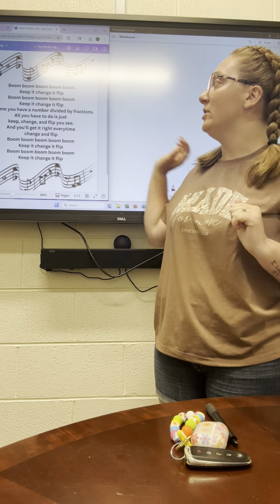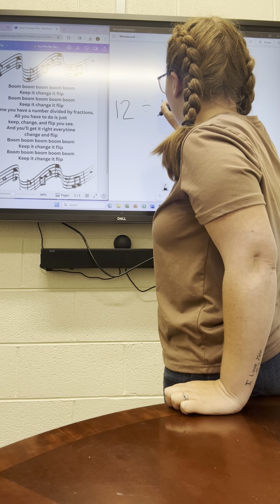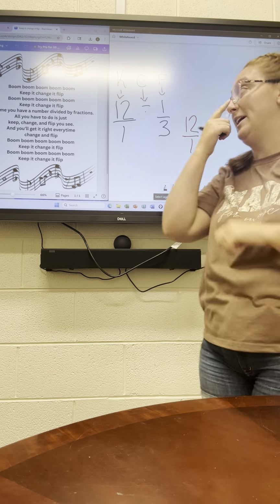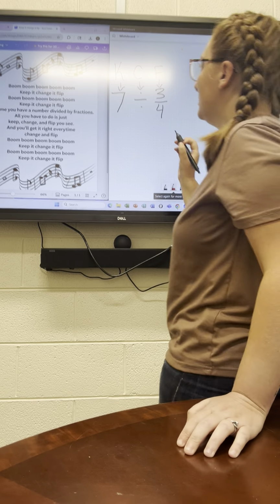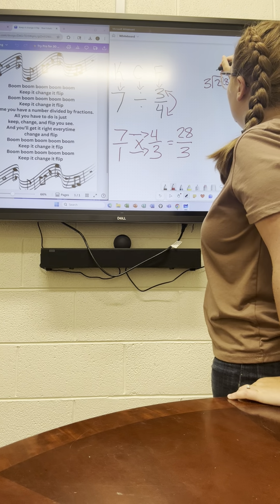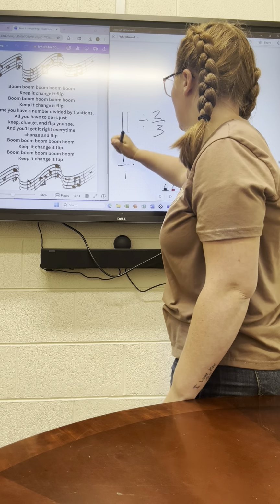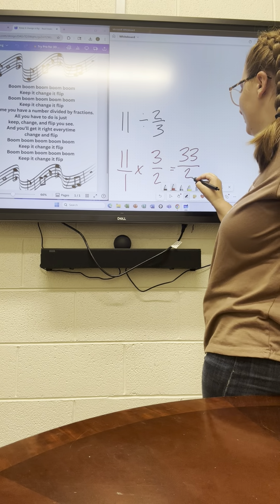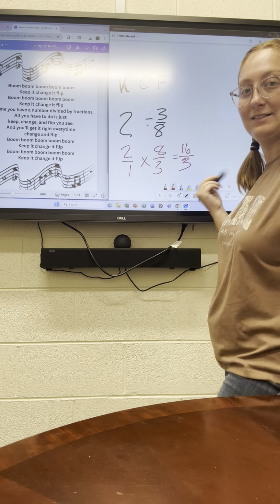June 24, 2025